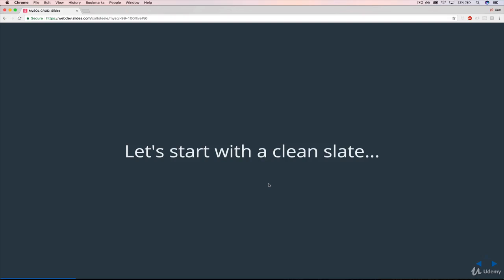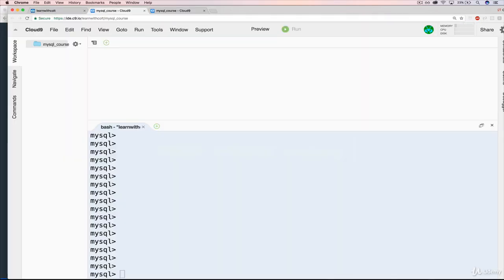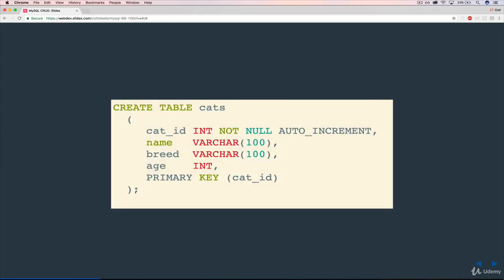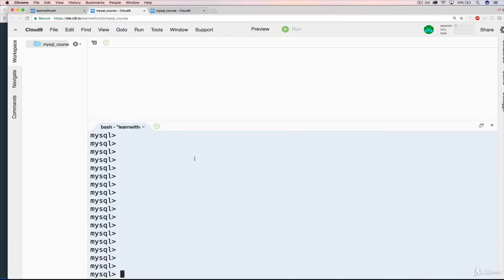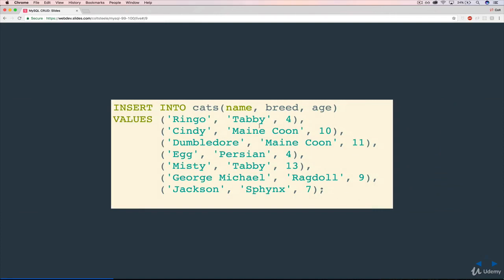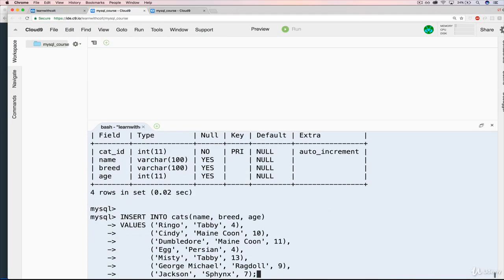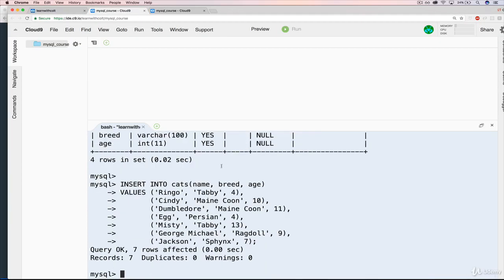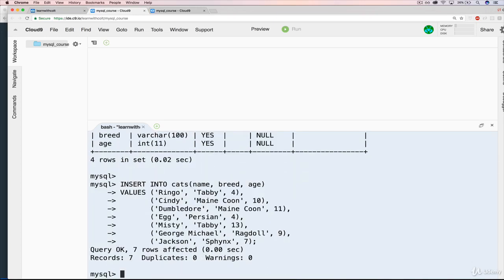Preparing Our Data IN SQL